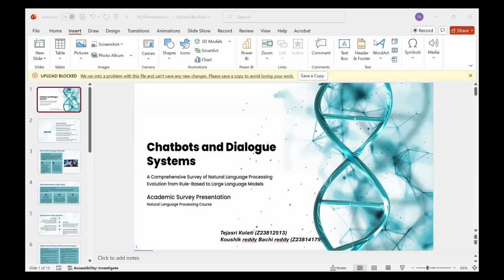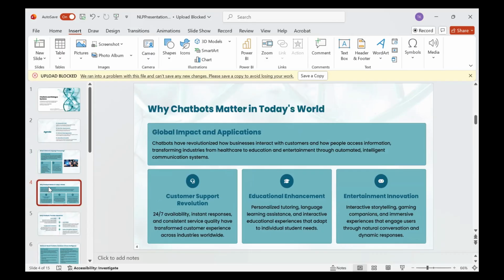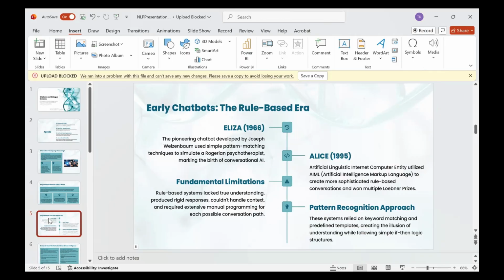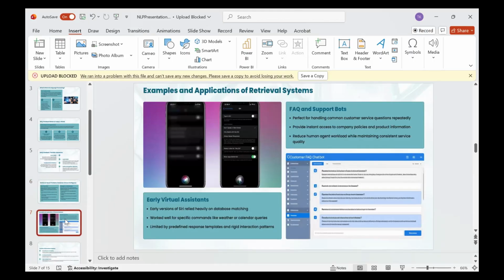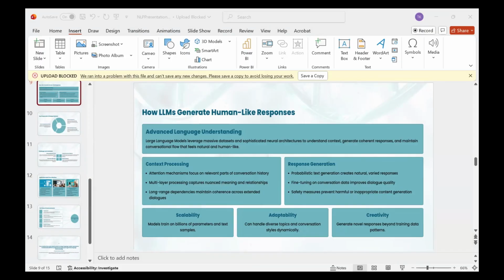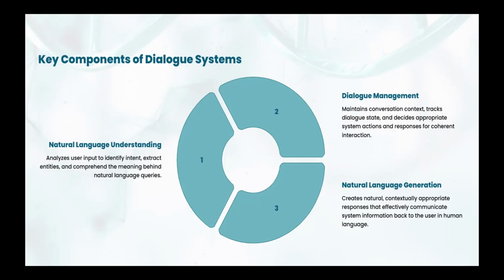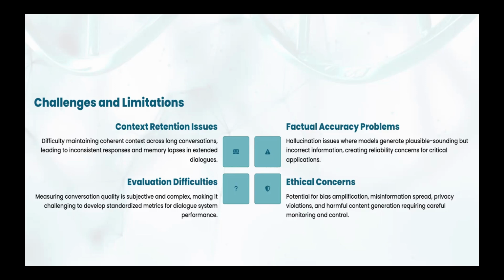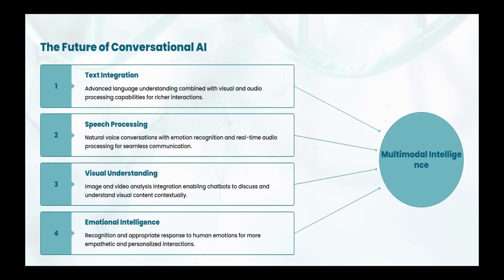NLP course project